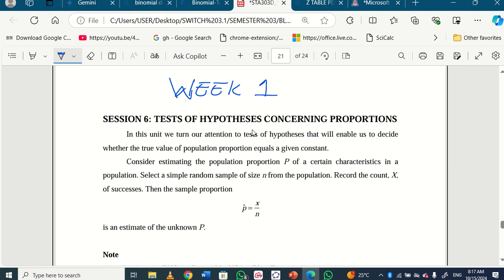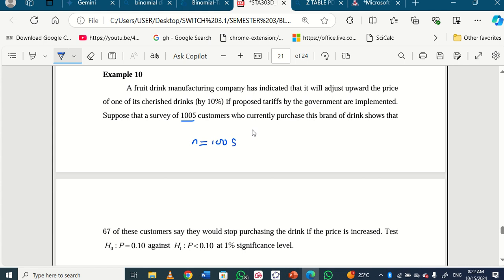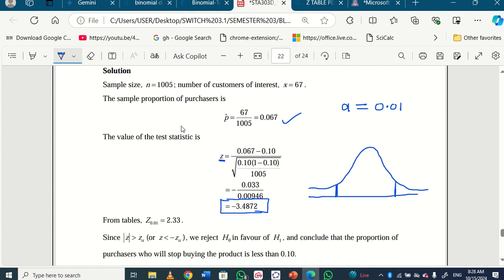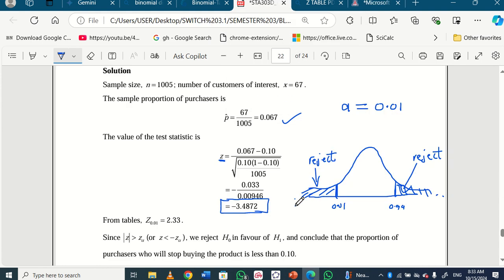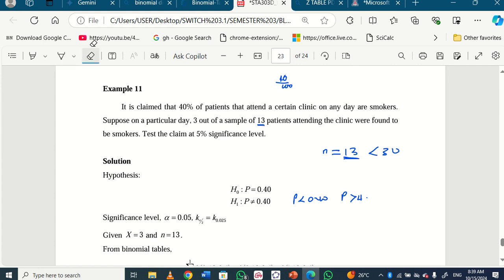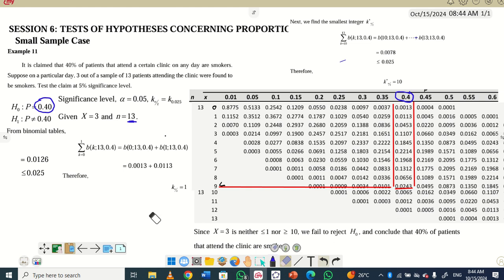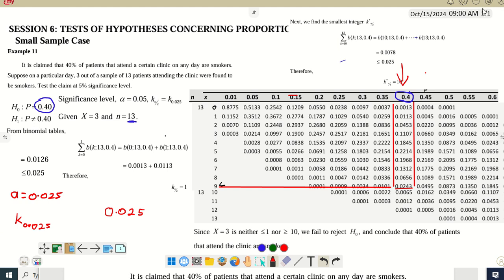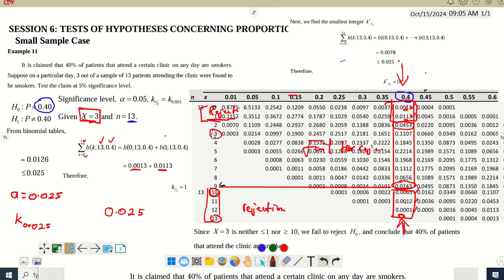SECTION 6 TEST OF HYPOTHESIS CONCERNING PROPORTIONS LARGE AND SMALL SAMPLE CASE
"This video covers Hypothesis Testing for Proportions, exploring large and small sample cases